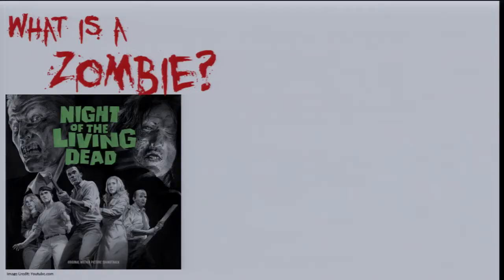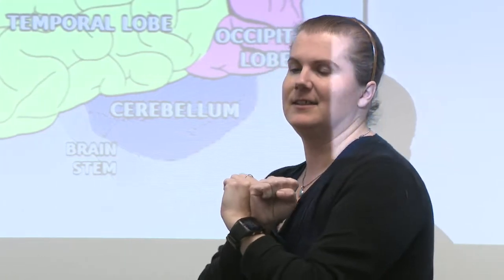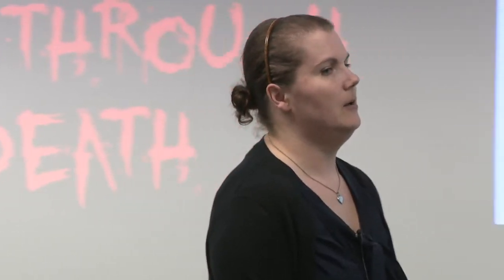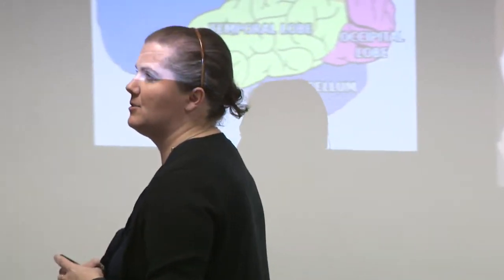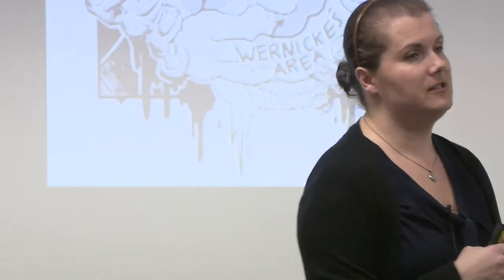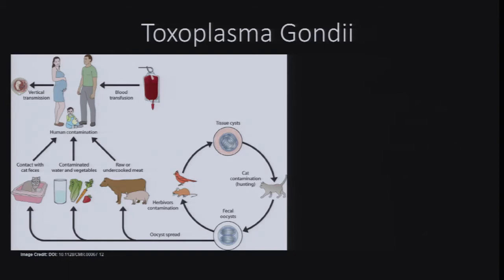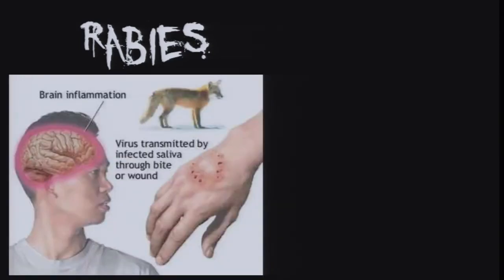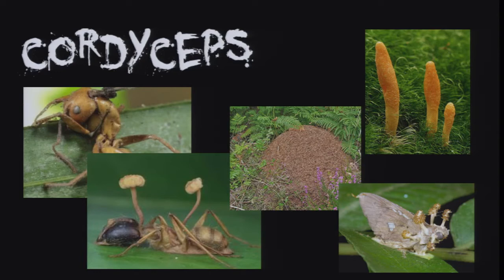Sci Pop Talks - Zombies and the Science of Braaaaains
We all know zombies aren’t real… right? But what about a parasite that makes mice lose their fear of cats and end up as lunch? Or a virus that makes people terrified of a glass of water? Join us as we sort the fact from the fiction and explore the wonderfully weird world of the brain. Presented by Jacquelyn Omelian, University of Nebraska-Lincoln Assistant Professor of Practice in Psychology.